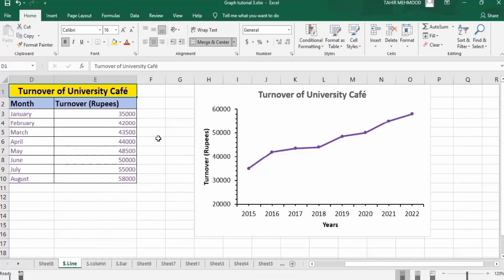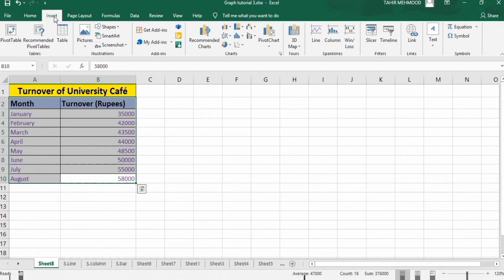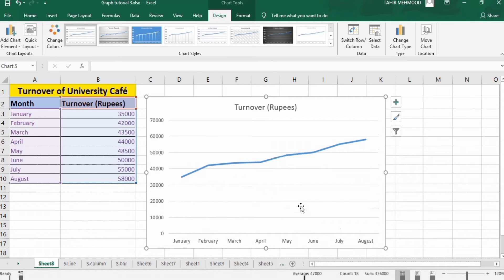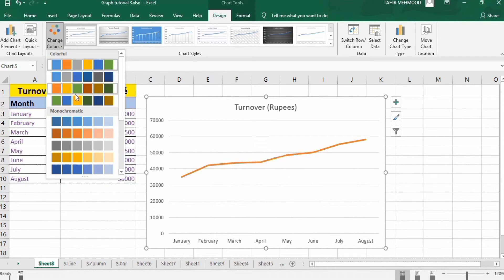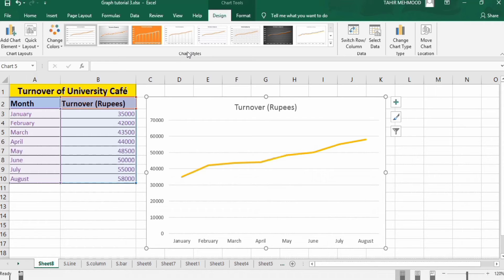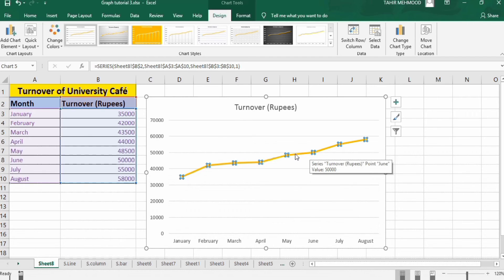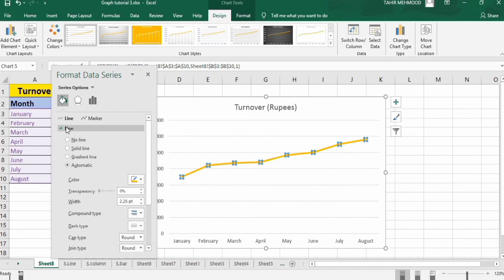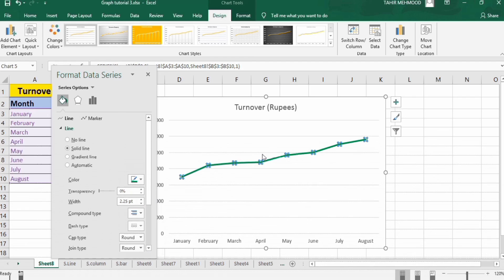How to Change the Color of Line in Excel Line Graph | How to Change Chart Color in Excel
In this video, you will learn how to change the color of the line in an excel line graph.
Other YouTube queries:
How to change the color of line in line graph,
How to change the color of line in line Chart,
How to change the color of line in line graph in excel 2016,
Multi-colored Excel Line Charts,
How to change line color in line chart excel,
How to change chart colors in excel,
How to change chart colors in excel 2016,
How to change series color in excel chart,